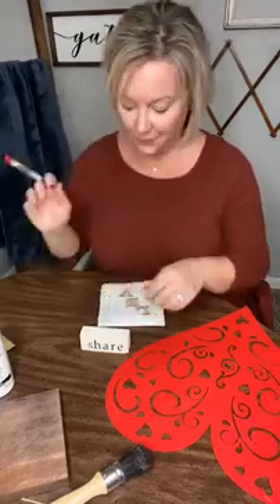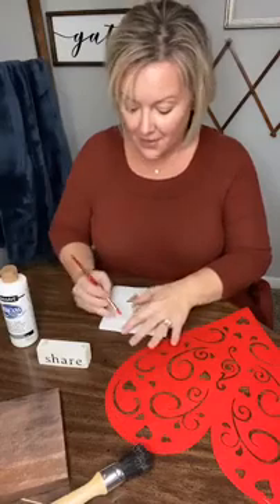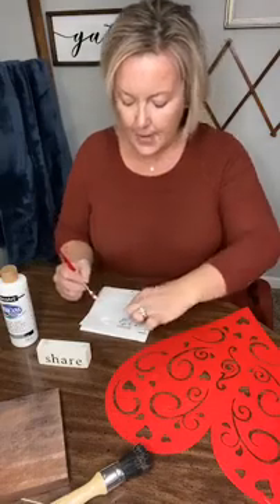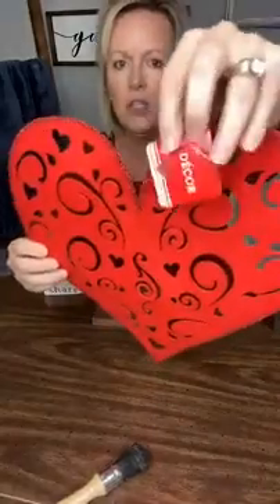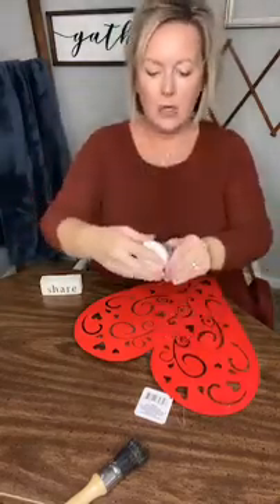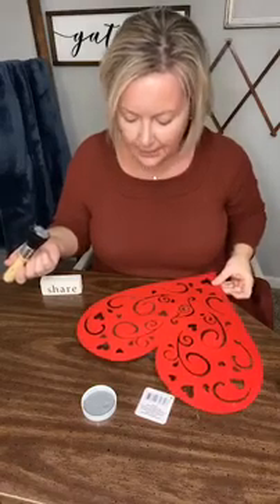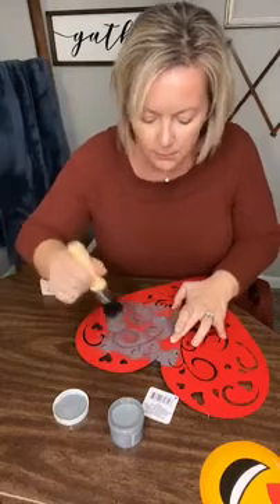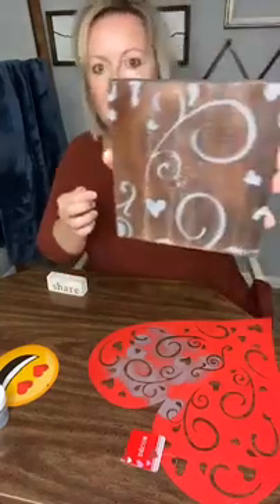Dollar Tree Stenciled Sign DIY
Fun Stenciled Wooden sign with block letters, cotton and bling! materials